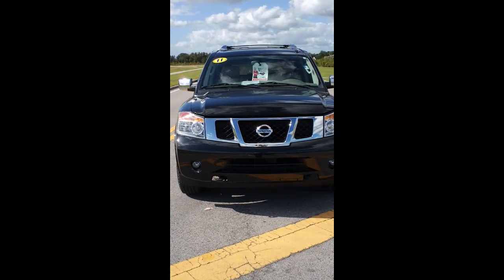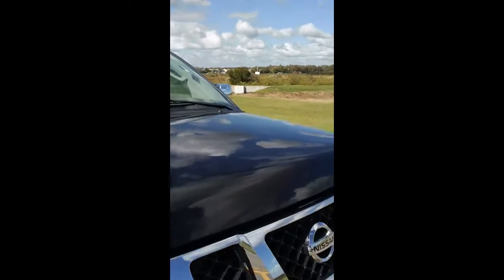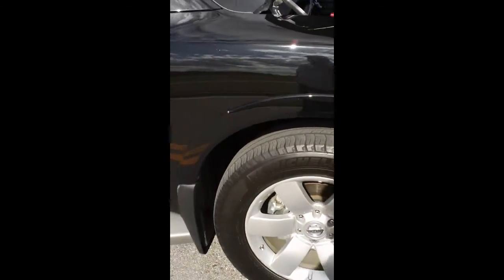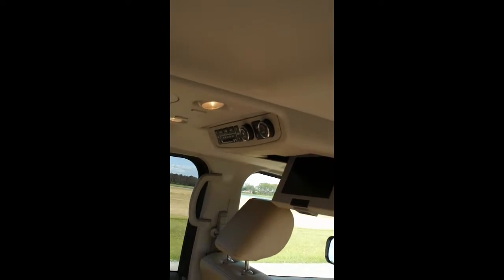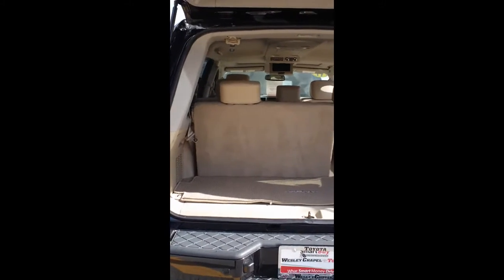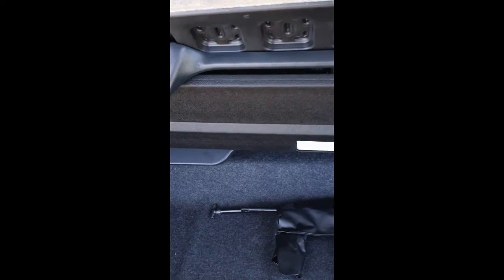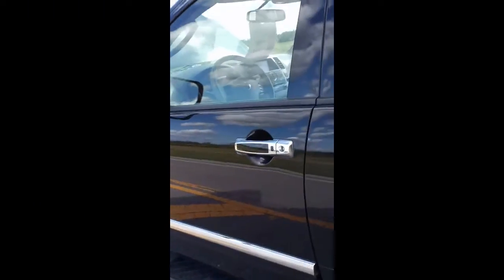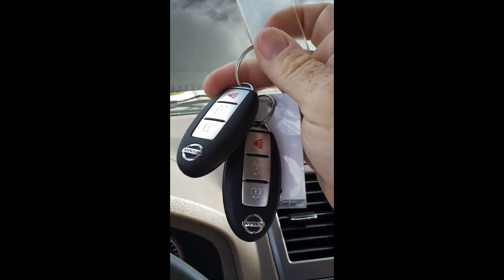Black 2011 Armada